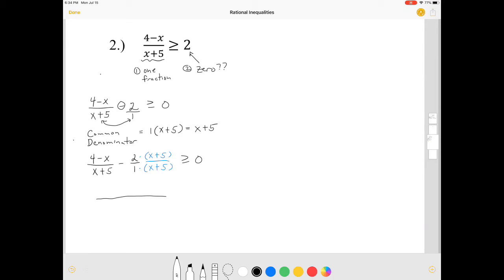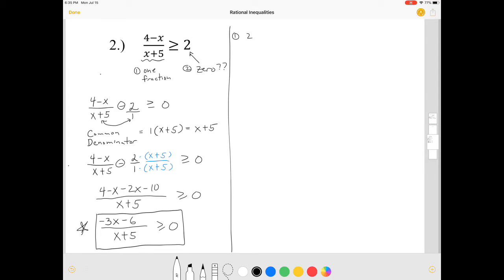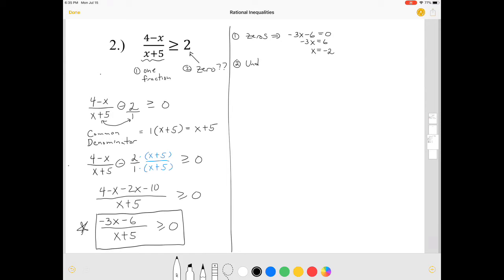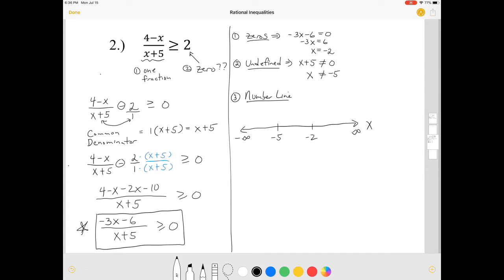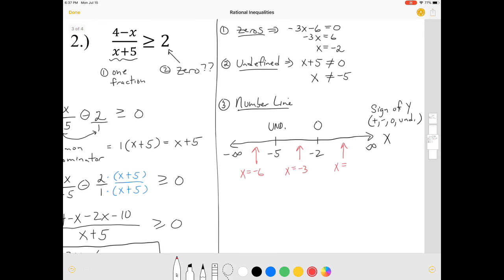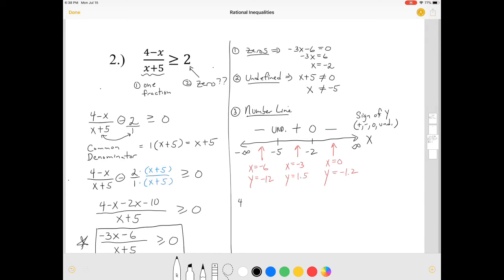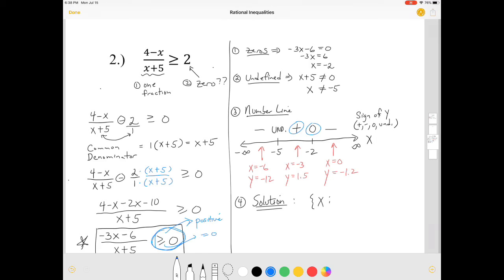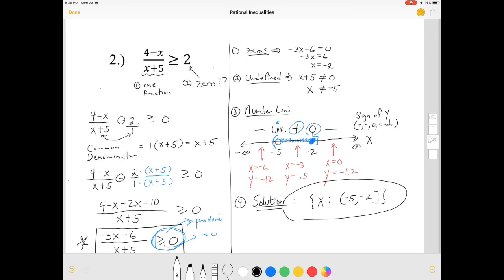Solving Rational Inequalities (Part 2)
This problem involves having to find a common denominator first.